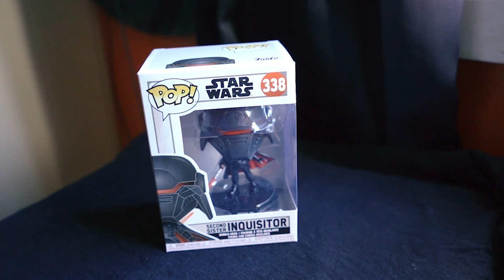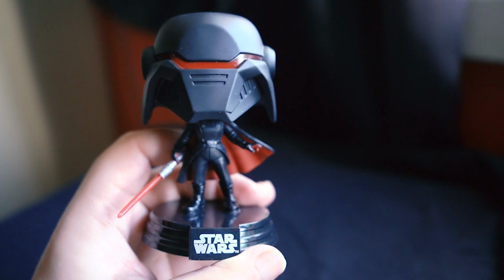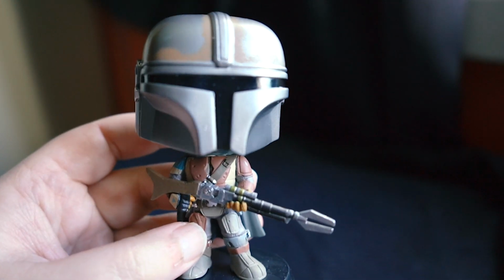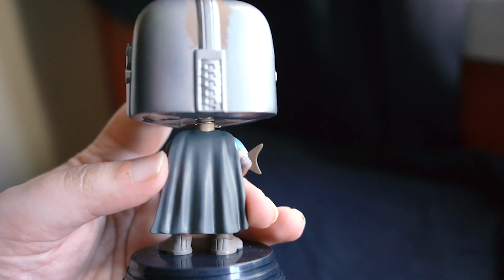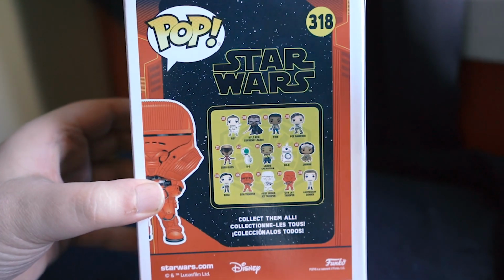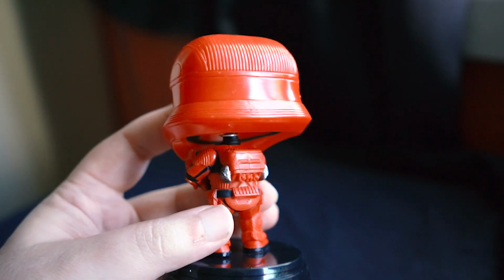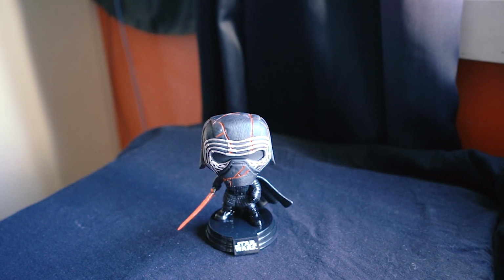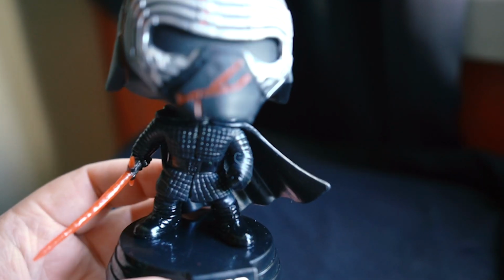Inside The Man Cave - My Star Wars Funko Pop Collection Part 3 Triple Force Friday 2019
This week on Inside The Man Cave we are continuing my Star Wars Funko Pop journey with this years Triple Force Friday pick ups including Funko pops from Jedi Fallen Order, The Mandalorian & The Rise of Skywalker!